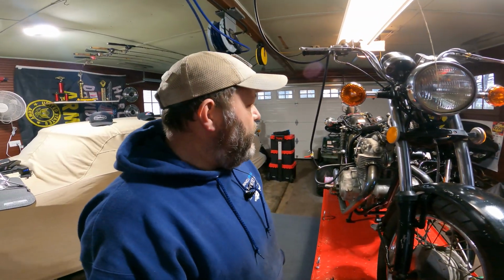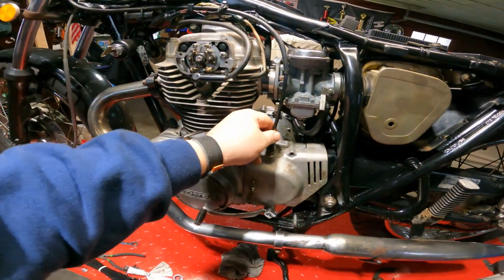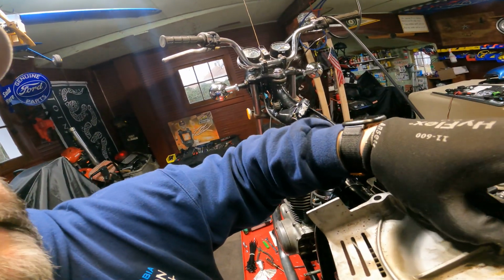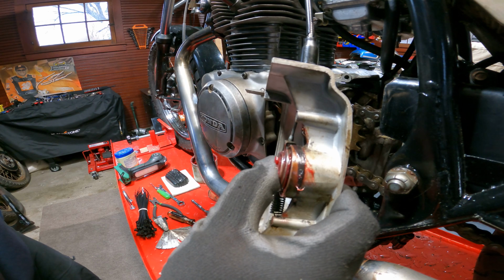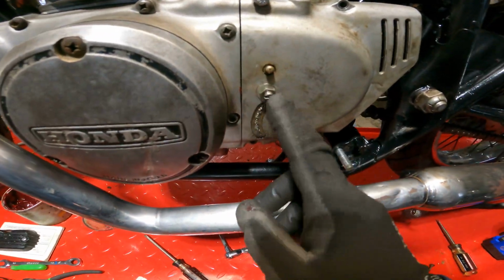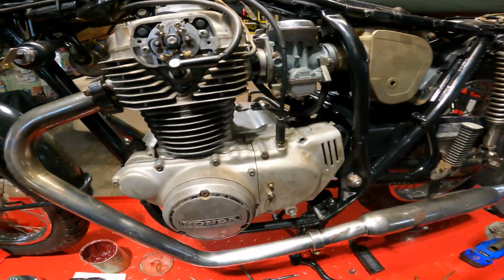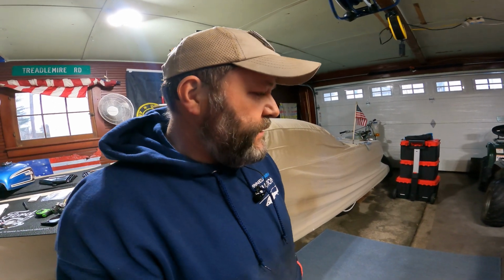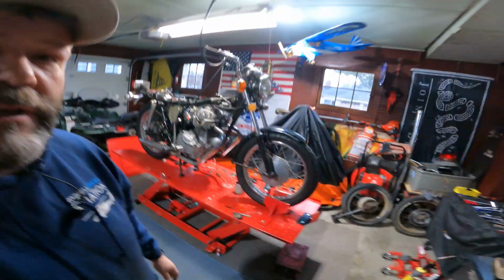Ep9. CB360 Clutch Cable Install and Adjustment.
This bike build is coming to an end but I wanted to show you how to adjust your clutch properly!

Chapters:
00:00 Intro
01:01 Off Camera Work
02:00 The Clutch Pop
03:46 Clutch Adjustments
05:01 Parts of the Clutch
10:23 Ready to Adjust
12:48 The Dreaded Clutch Pop
14:39 Conclusion

diydaveb I post previews of all the big videos that I have coming out on my Instagram page and ONLY on my Instagram page!
Do it Yourself Do it Right. I'm looking for all your DIY projects no matter how big or small. It doesn't have to be car or bike related, any and all DIY projects you have going on are welcomed in that group!